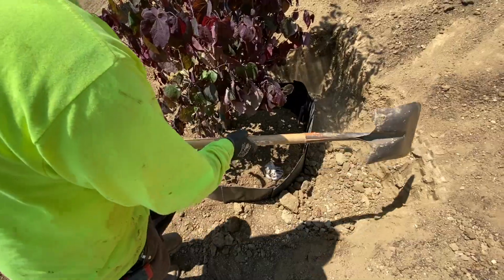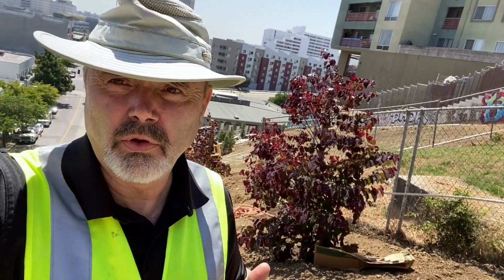Hillside Tree Planting Made Safe with Century Slope Guard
Steep slopes require specialized solutions—and Century Slope Guard delivers. Watch how our barrier system expertly stabilizes soil and protects hillside plantings during tree installations, preventing erosion and root movement. Designed by ISA-certified arborists and crafted for durability, it’s the go-to choice for safe, long-lasting slope landscape protection.